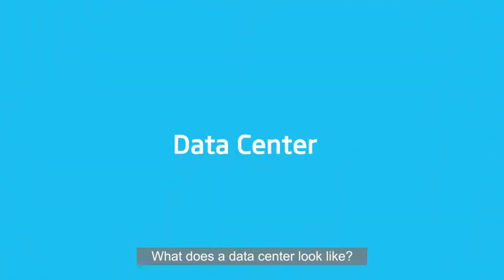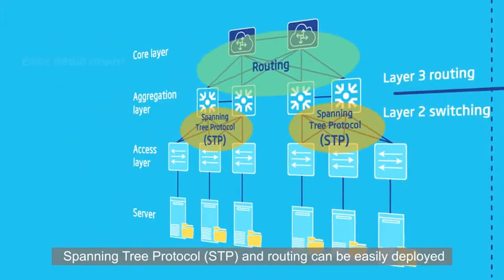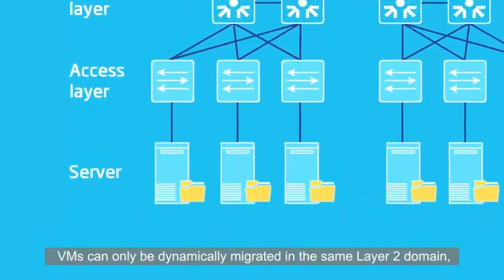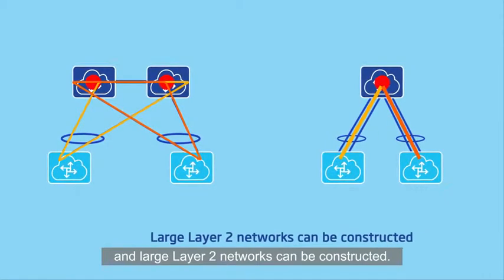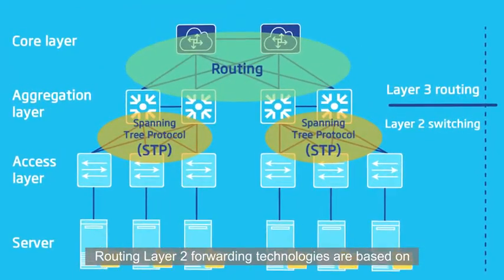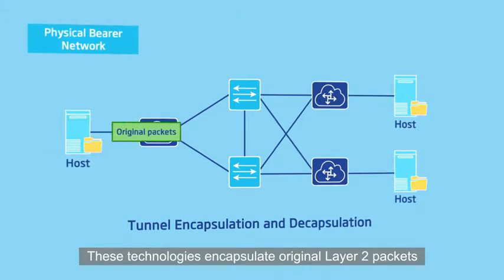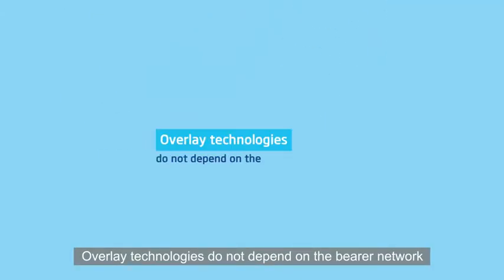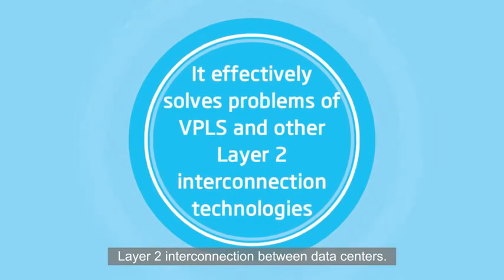What Does a Large Layer 2 Network Look Like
High-level technical briefing of large-scale, modern data center networking design and architecture for high-performance, scalable, virtualized cloud computing; see how intelligent iStack clustering, SVF, TRILL, and EVN are used in designing modern data centers.